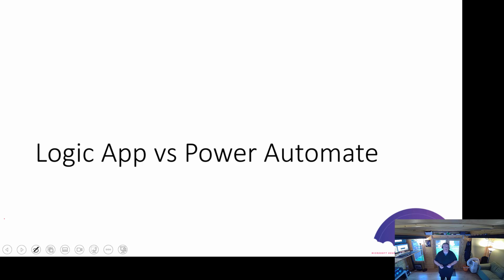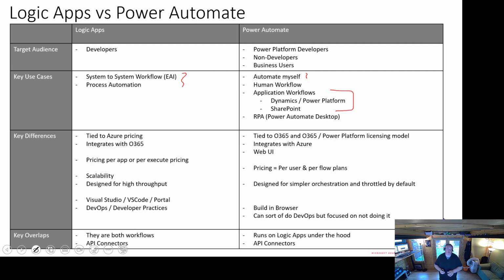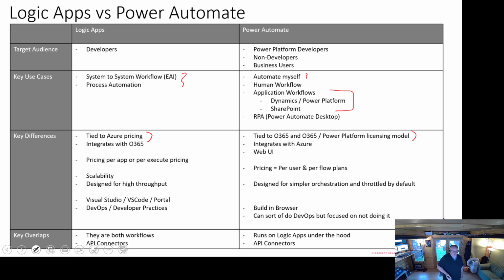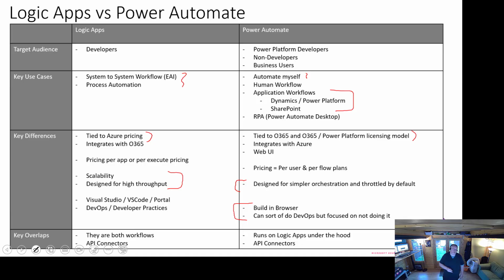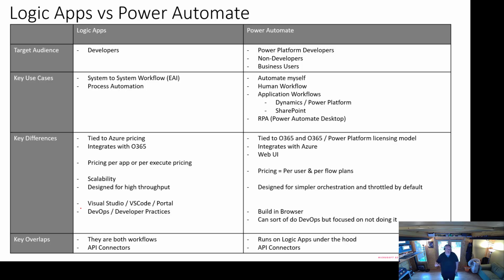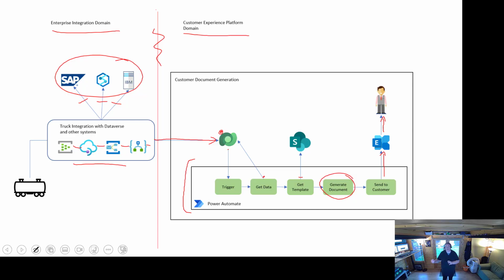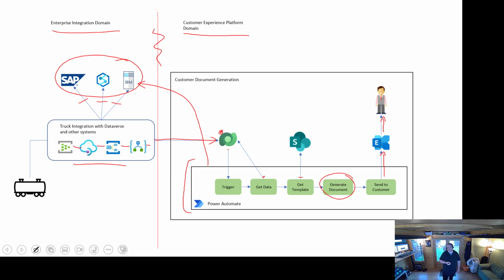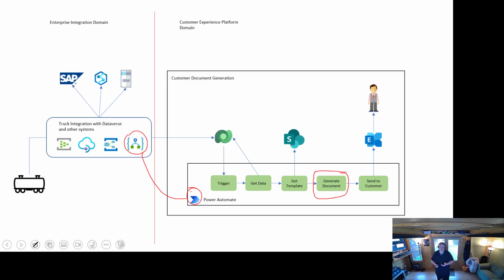Logic App vs Power Automate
Power Automate OR Logic Apps is a common question people struggle with about where to use each technology and which is best to use in given scenarios and where you can combine the two.

In this video we will discuss the similarities and differences